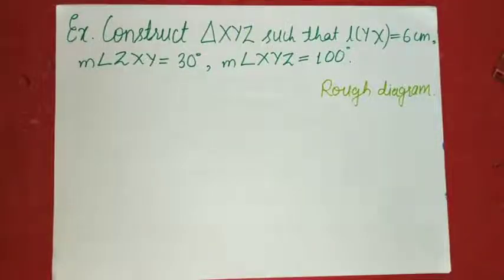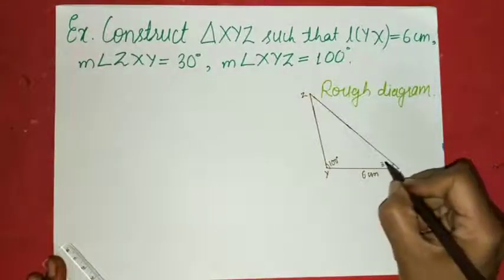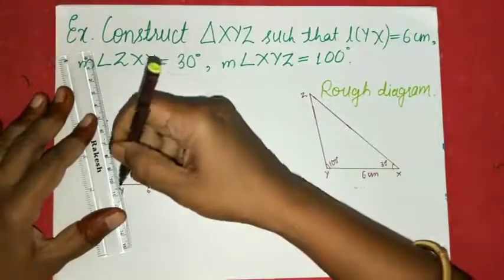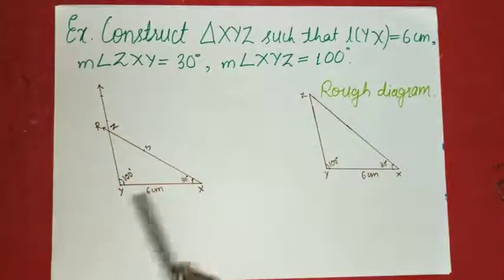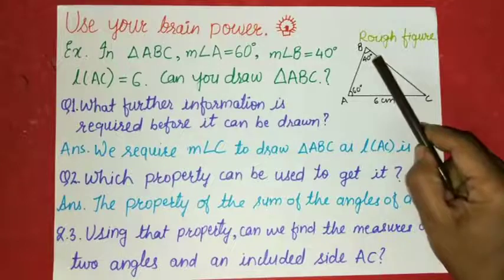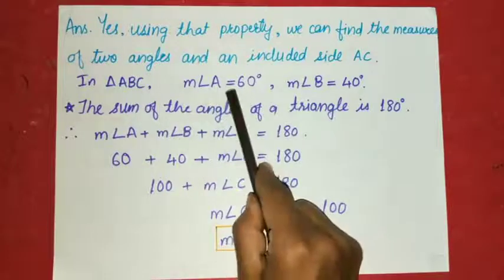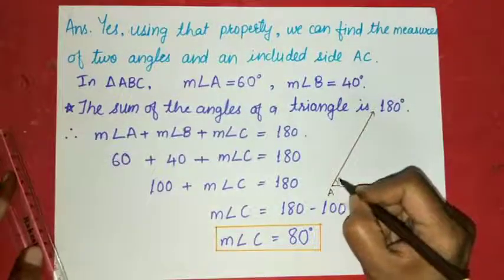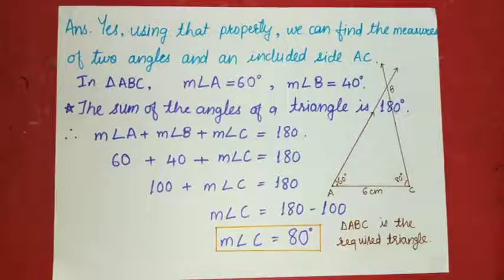27 7 20 Ls 1 construct trianglegiven 2 angles and included side